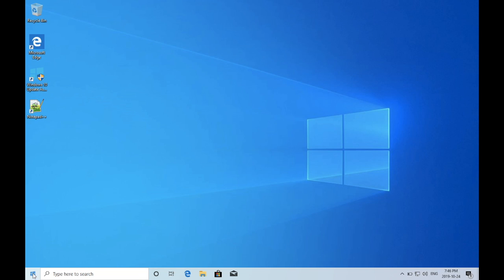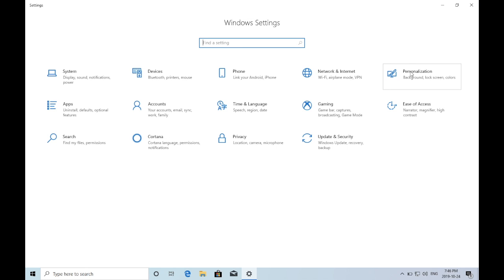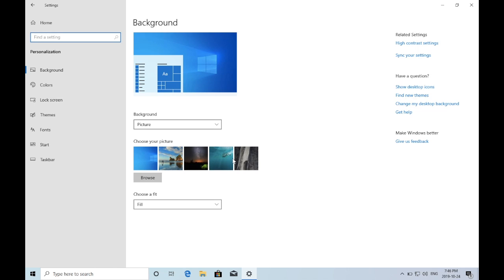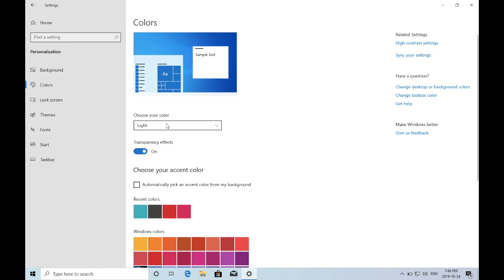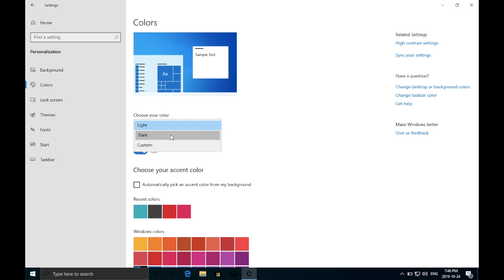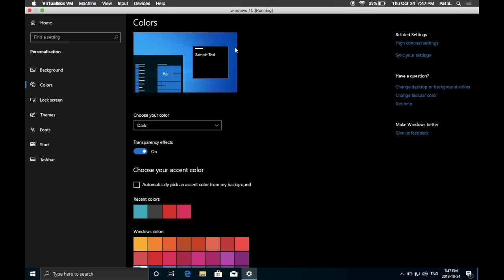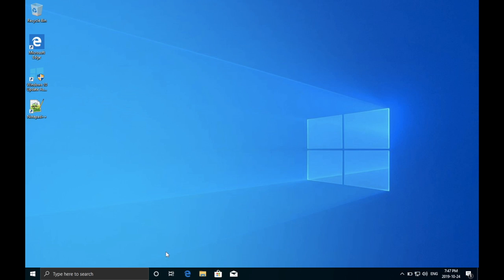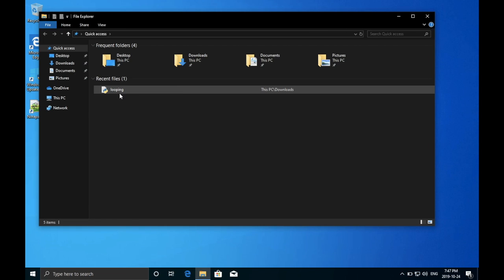How To Enable Dark Mode in Windows 10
Hello everyone,
today i am going to be showing you how to enable dark mode in windows 10

cheers